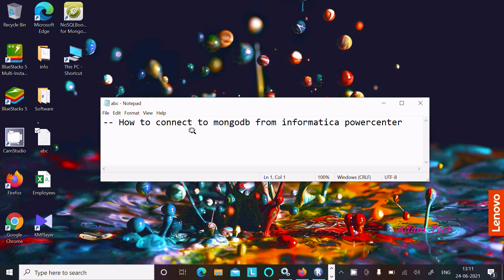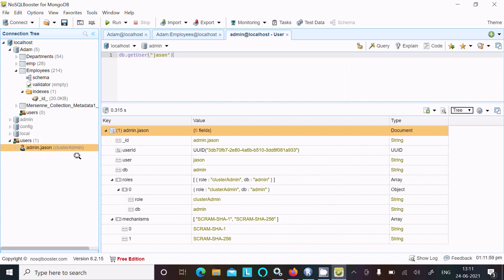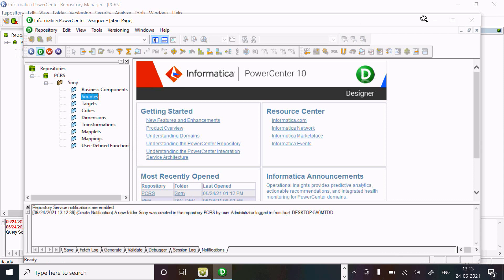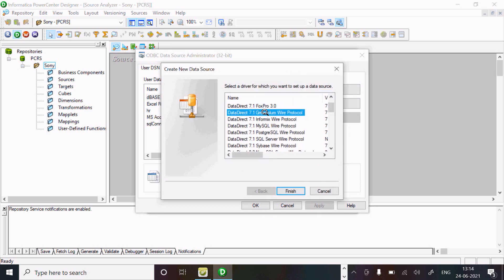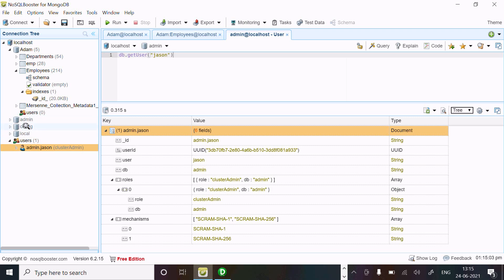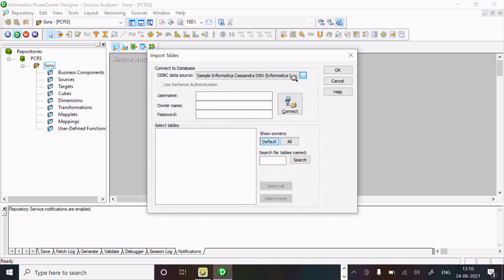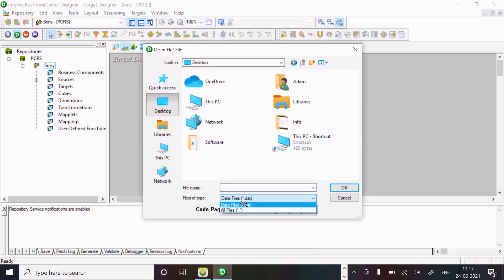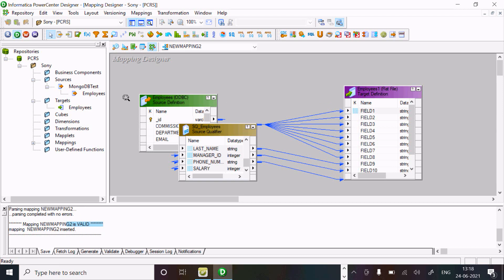How to Connect Mongodb with Informatica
How to Connect Mongodb to Informatica Powercenter

Informatica MongoDB ODBC Driver Configuration

import mongodb data in informatica

mongodb with informatica tutorials